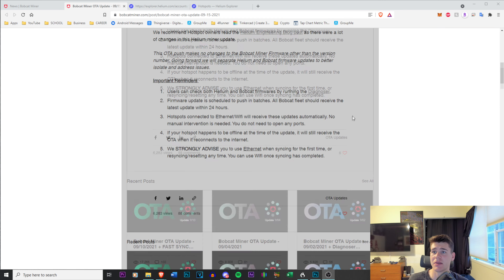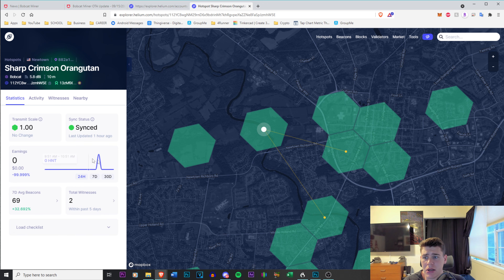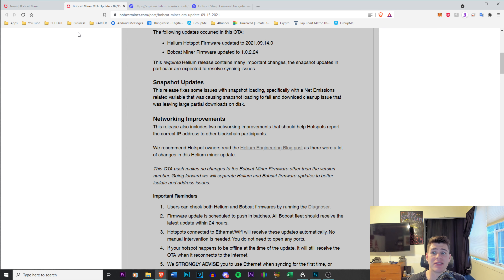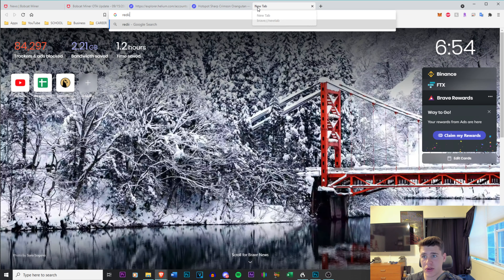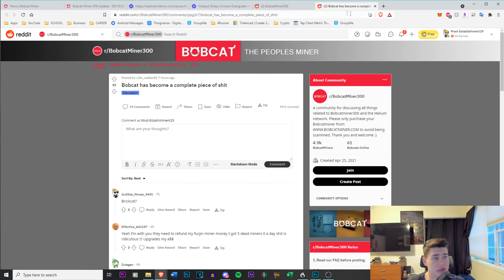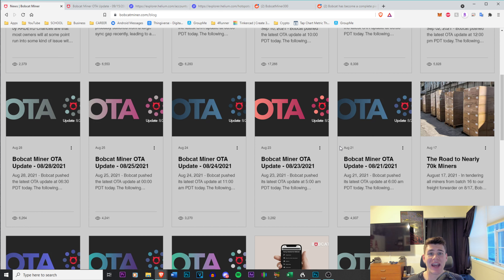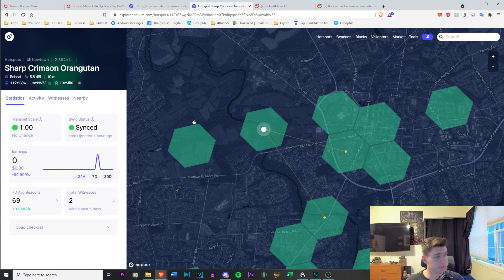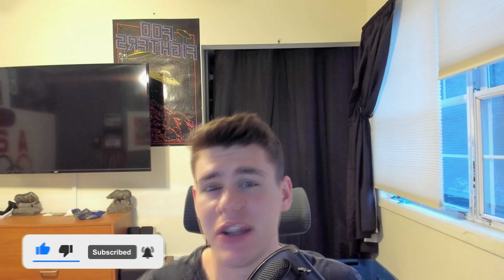BOBCAT OTA Updates Ruining Helium Network!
Antennas and Cables:
3dBi Antenna 915Mhz
8dBi Antenna 915Mhz

→ Bitcoin: 3NhFHGtLdjX4FD9ydEFDsu3isSm9xVby5k
→ Ethereum: 0x74AD2492Ca93bE40c16E444D795f0C017A8F0A3C
→ Litecoin: LbqTKkA4pJyqboSiN2q3Bugagv9kMtquWg
→ Ravencoin: RCAtyjmhxALSBLe2K5vbZ9HnrxUh59MEv4
→ Doge: D8EmnUZbZgQcdFmS7vd9gBmS2KcGjvA1Ps
→ Helium: 13zMfiXw9MkEg6yftMUoZxi9L1BGxSZEZJWg4LL4MU5cD2UTsqQ
→ BNB: 0x5656FbC9eB41E2Fd9aA4A7F137A5fdBbbffBf4C8